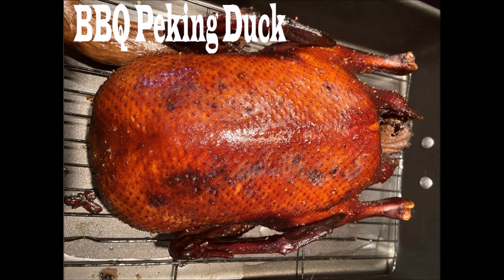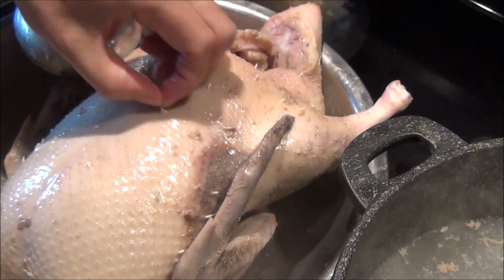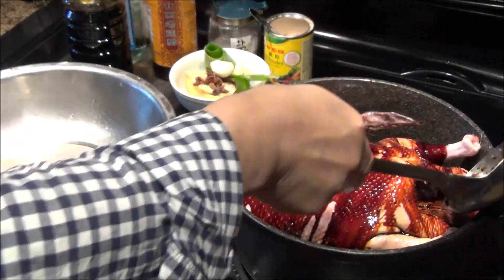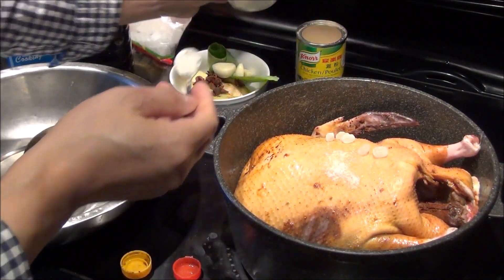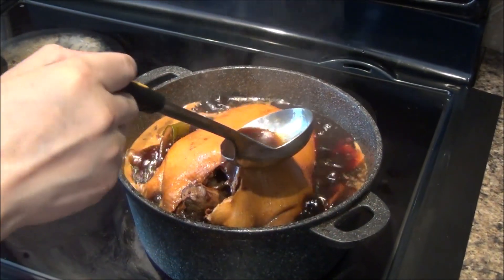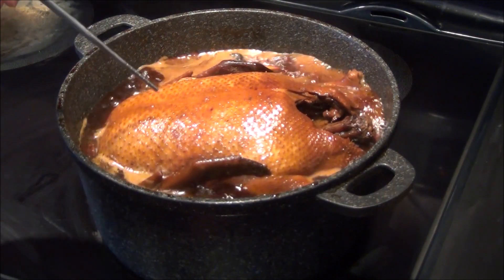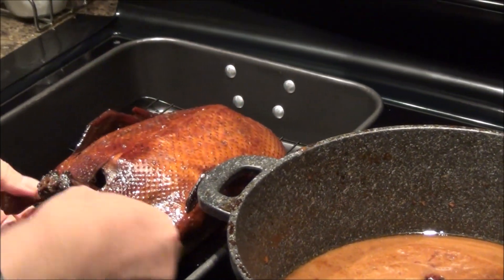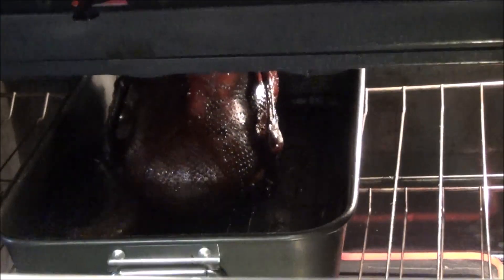How to make BBQ duck（酱鸭，烤鸭） at home - easy,not complicated at all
This video tells you how to cook a duck at home. It is not complicated as most other videos. You can make it easily at home by following it.
Procedure and Ingredients:
1. Boiled water to boil the duck for two minutes. 2. Clean the duck skin. 3. Add 250 ml soy source. 2. 150ml black soy sauce. 3. two tea spoon cooking wine. 4. two tea spoon vinegar. 5 Sugar (as your taste) 6. Chicken broth mix, 1 small tea spoon 7.some salt. 8. green onion,9. ginger 10. Bajiao( star anise). 11 garlics
High heat to cook it for about 25 to 30 min. use a hard chop stick or metal stick to insert the chest of the duck, if you do not see bloody juice getting out, the duck is cooked enough.

家庭简易制作酱鸭。 简单易学，特别好吃。